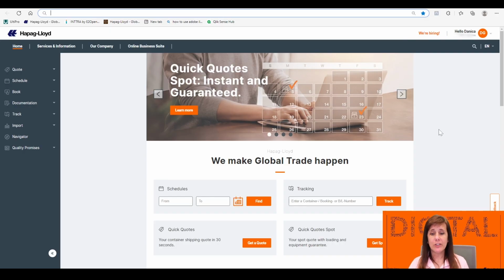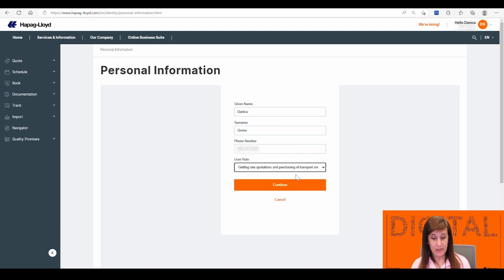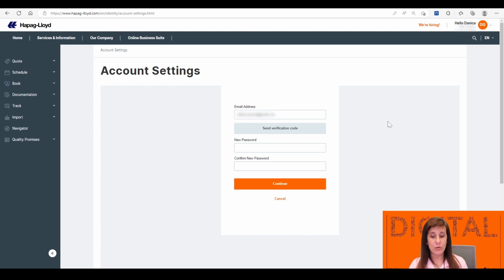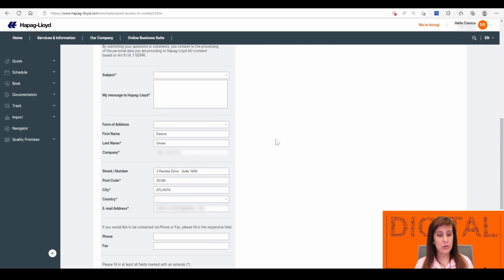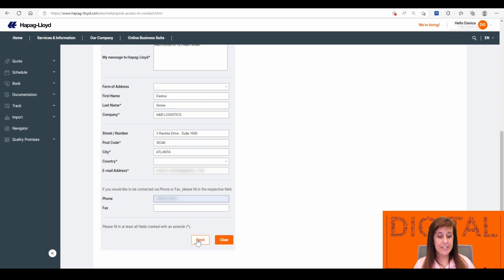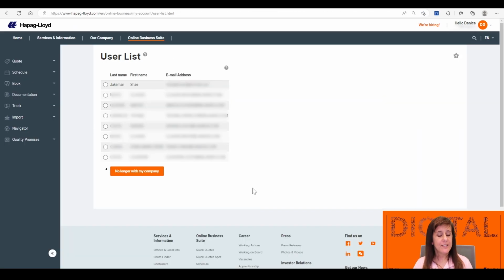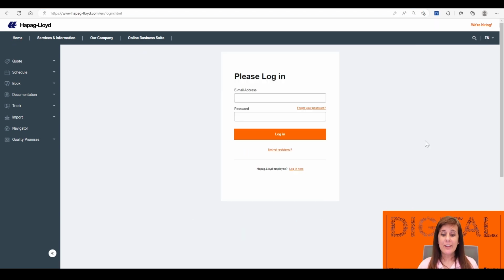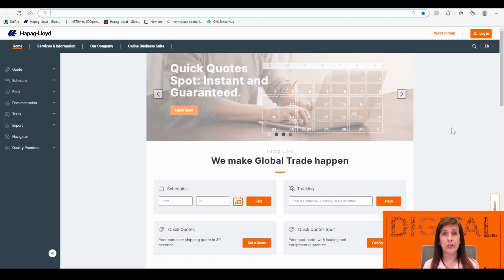How to manage your personal information | Hapag-Lloyd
In this tutorial you will learn how to manage your personal information from our Hapag-Lloyd website.

Hapag-Lloyd: We Care. We Move. We Deliver.